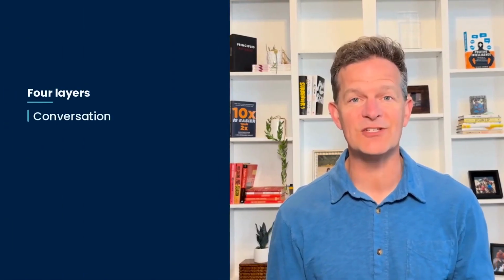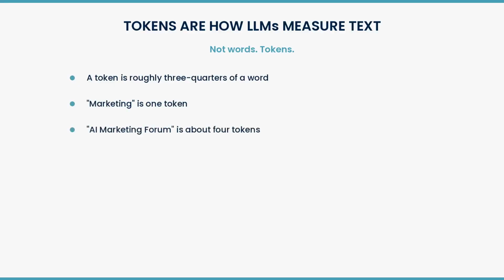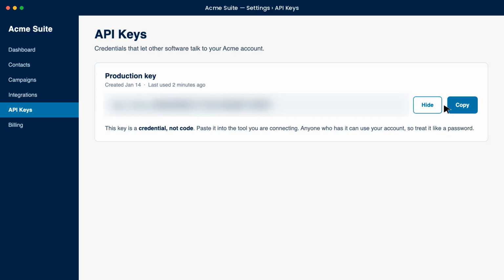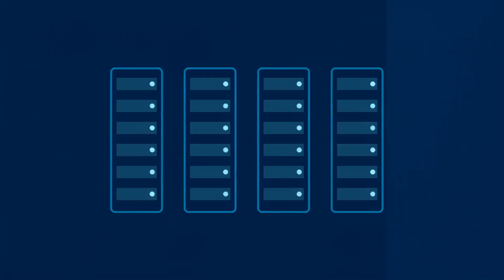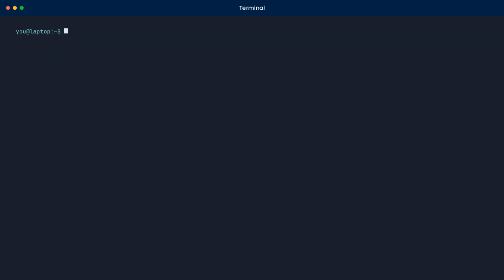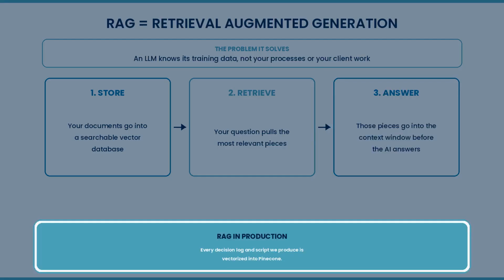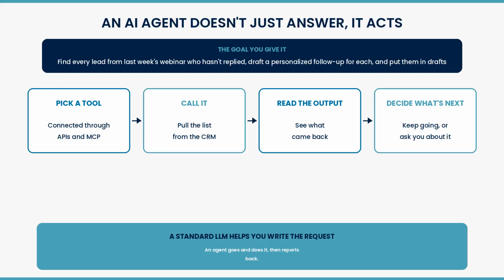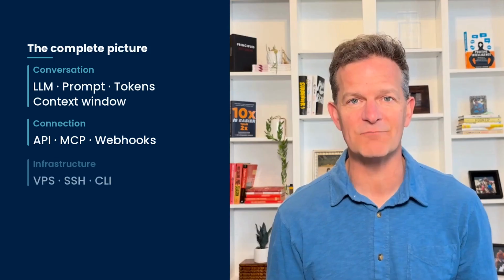AI Acronyms Every Marketer Needs to Know: LLM, API, MCP, RAG Explained Simply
You use AI every day and still freeze when someone says MCP, RAG, or context window. This video fixes that. Fourteen terms, four layers, in plain English, with no coding required.

What you will learn:
- The conversation layer: LLM, prompt, tokens, and the context window
- The connection layer: API keys, MCP, and webhooks
- The infrastructure layer: VPS, SSH, and the command line
- The advanced layer: RAG, fine-tuning, AI agents, and system prompts
- Which of these actually change how you work, and which you can safely ignore

Chapters:
0:00 You already speak AI better than you think
1:18 The conversation layer
3:50 The connection layer
6:16 The infrastructure layer
8:22 The advanced AI layer
12:10 All fourteen terms in one pass

A reference cheat sheet for every term in this video is inside the community.

This video is AI-generated and reviewed by Jason and Isaiah before publishing.